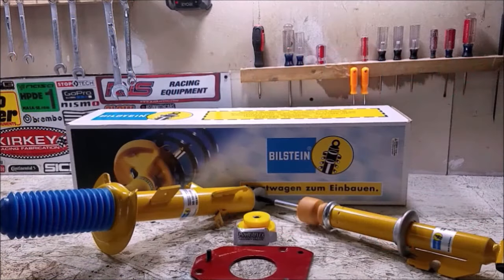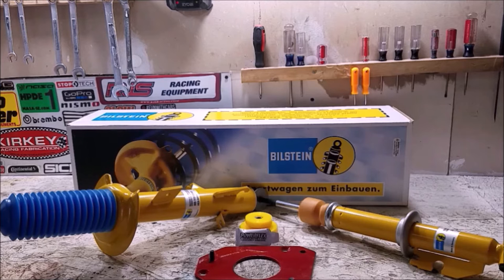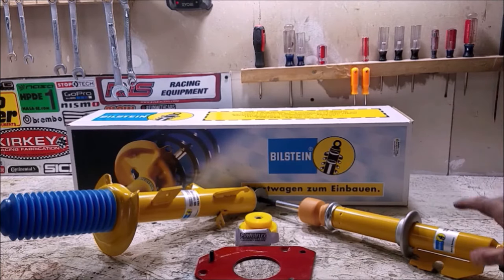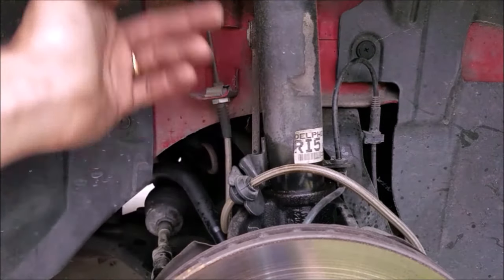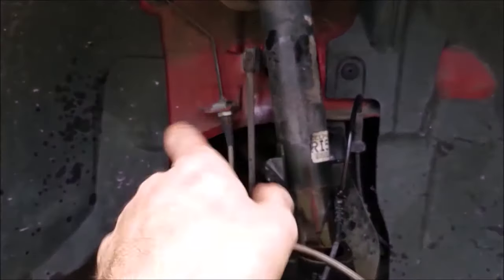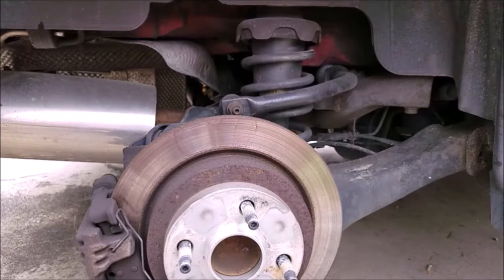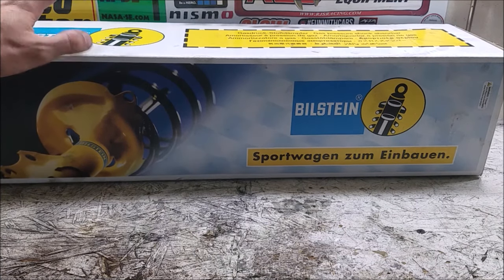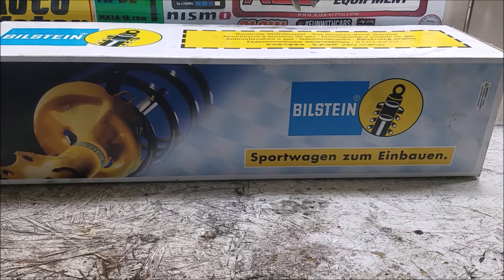R53 Mini Cooper S Bilstein B6 Dampers (Part 1 of 2)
In part 1, I am installing the Bilstein B6 dampers; for part 2, I will install the fixed camber plates.

The R53 Mini already handles extremely well from the factory, but as the shocks have worn out, I'm going to upgrade them with Bilstein B6 dampers. The factory struts are made by Bilstein and are close equivalents to their B4 dampers. The B6 dampers are an upgrade with stiffer damping designed for stock or similar height springs. The B8 dampers are identical to the B6 except they are designed for shorter springs. The B12 kit comes a lowering spring and a B8 damper together as one package. The B16 are adjustable coilovers.

I chose the B6 to get the upgraded damping while retaining the stock ride height (I think it's pretty perfect for daily use). Install is pretty simple, especially if you have any experience replacing dampers; there's nothing special about the process. I am extremely happy with the end result. These ride slightly better than stock while also providing better control; there are no drawbacks. These have performed flawlessly on track three times already and thousands of street miles.